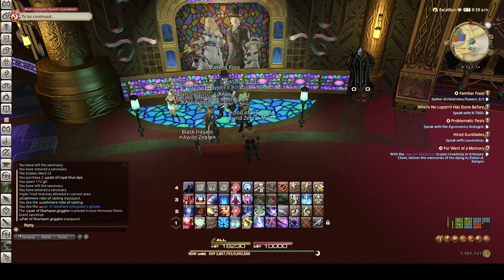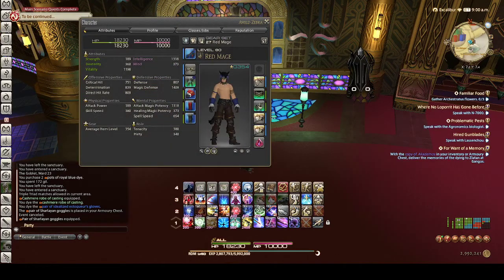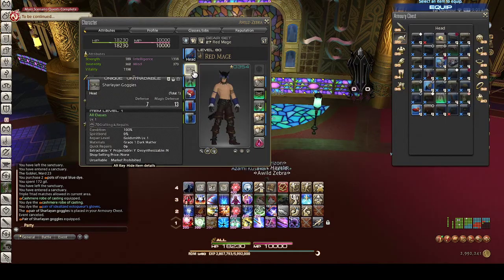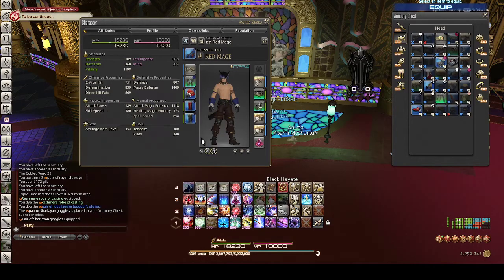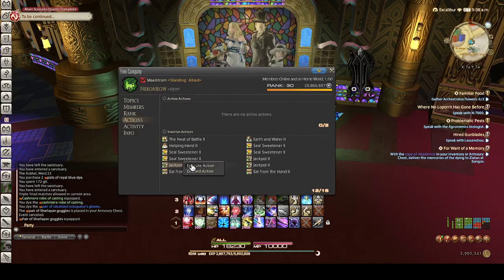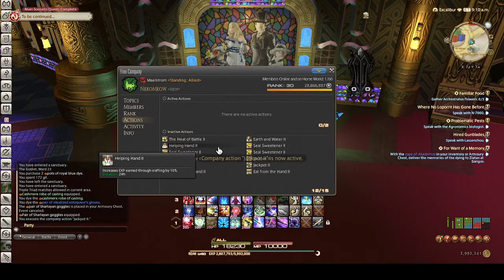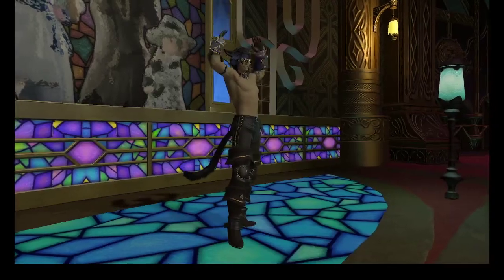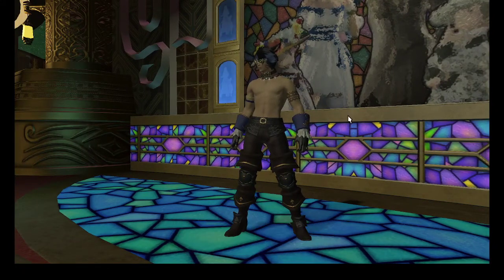FFxiv Fashion Report Week 226 Easy 80 May 27th, 2022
easy 80